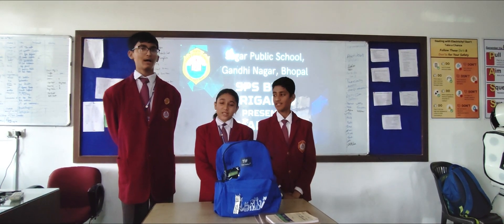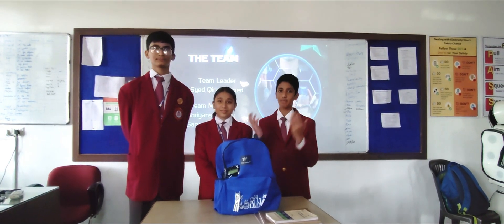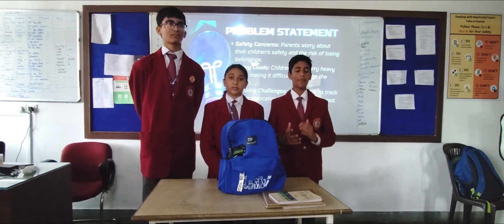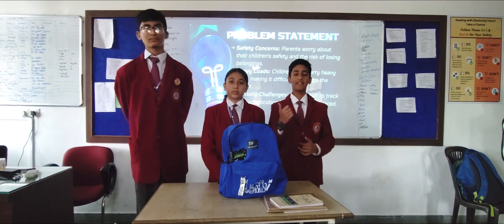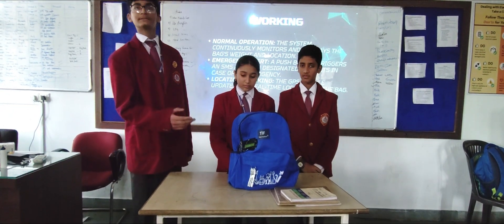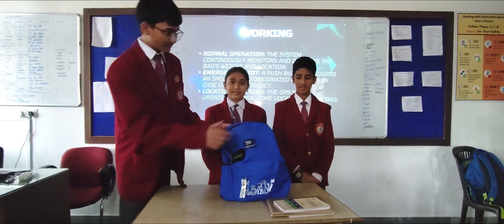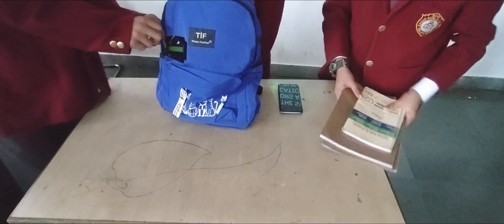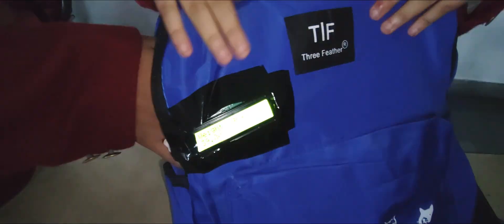Smart Scholar Bag | The Solution for Heavy School Bags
Introducing the Smart Scholar Bag—designed by Syed Qirat Ahmed, Sarvagya Kaushik, and Shriyans Pranay. This innovative smart bag helps reduce physical strain from heavy school bags while ensuring child safety. It integrates GPS tracking and weight sensors, alerting parents if the bag is overloaded or if unusual movements occur. The bag is lightweight, ergonomic, and comes with a user-friendly app for real-time monitoring. With features like weight alerts and GPS location tracking, parents can ensure their children’s health and safety, all while maintaining peace of mind.
The Smart Scholar Bag not only promotes physical well-being but also enhances security, making it the ideal solution for school-going children.